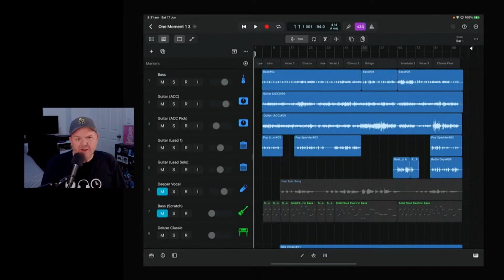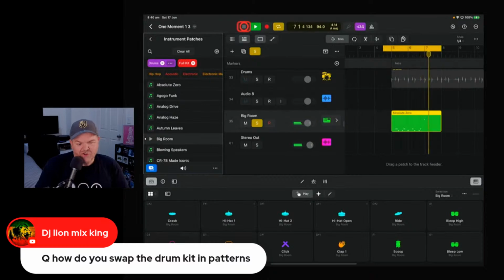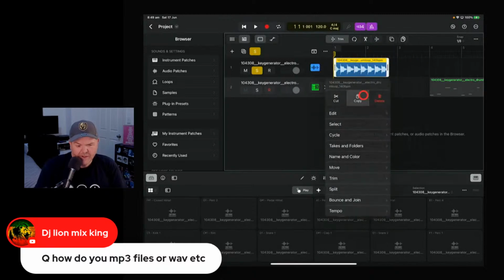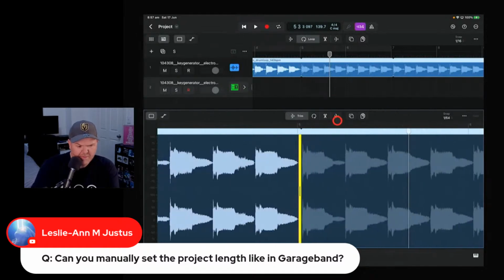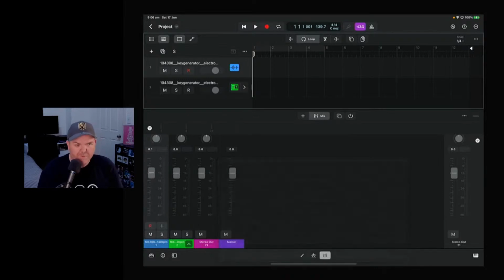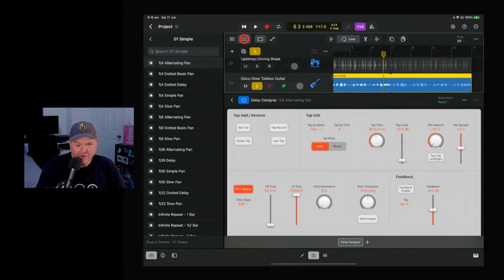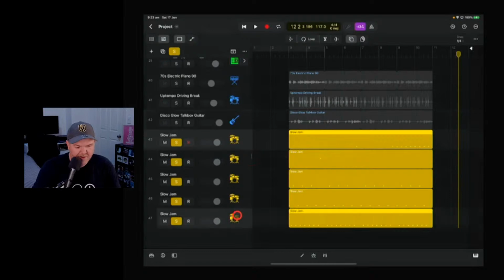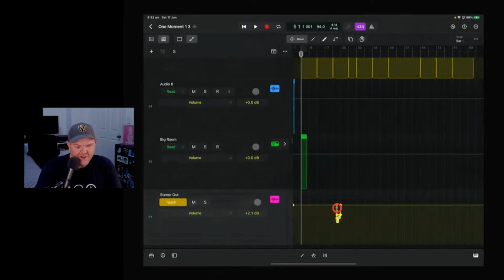Logic Pro for iPad | Q&A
Got questions about Logic Pro for iPad? Let's answer them in this LIVE Q&A.